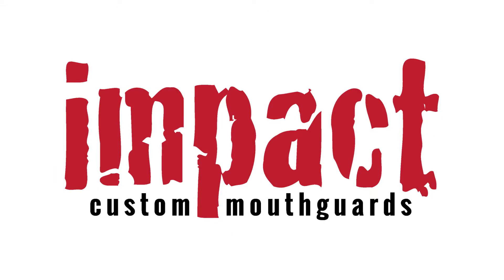Week 8: Storage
Did you know there are different storage options? Watch the video to find out what they are!